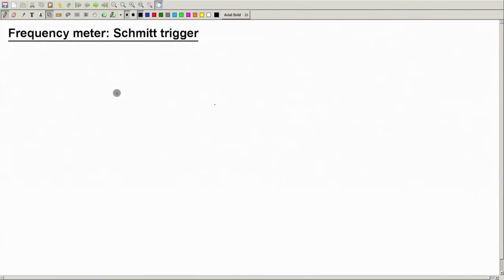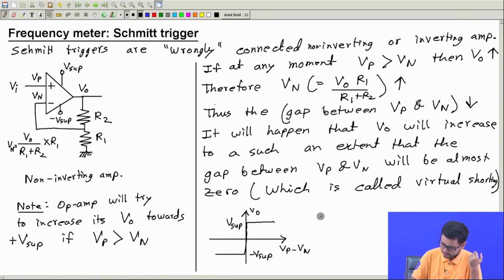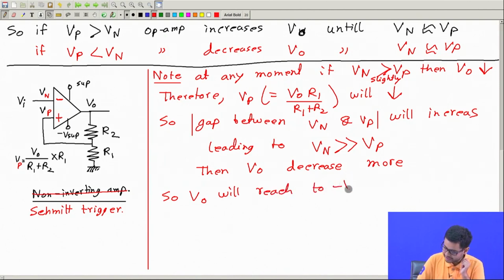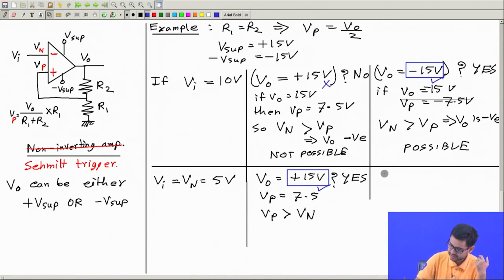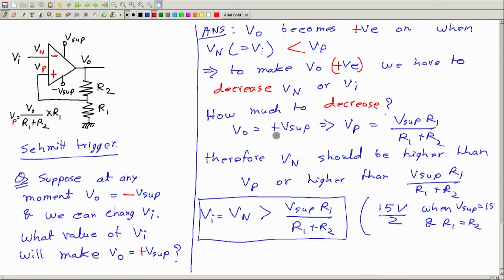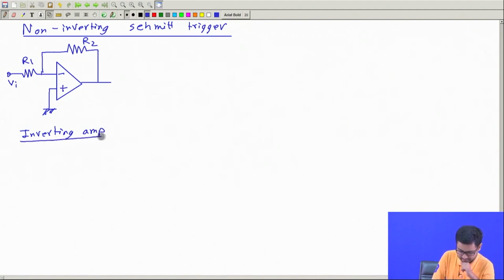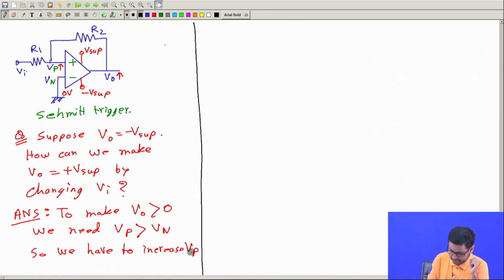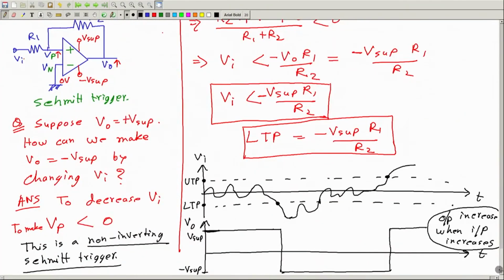Schmitt Trigger (Contd.)